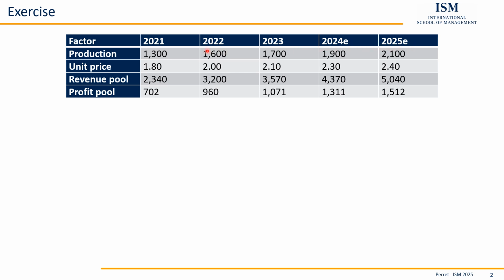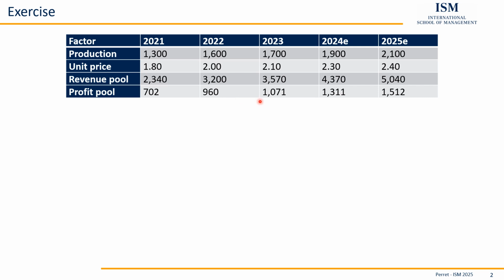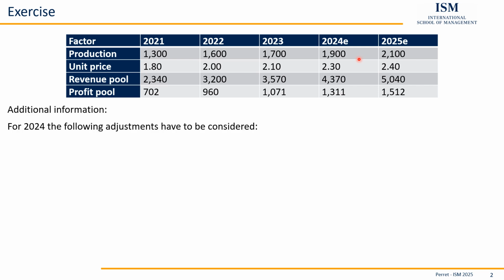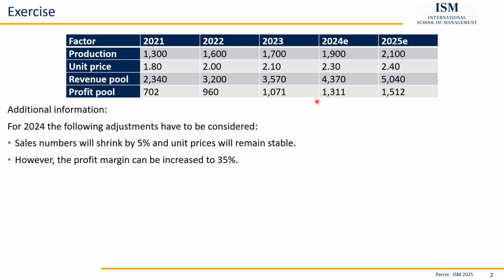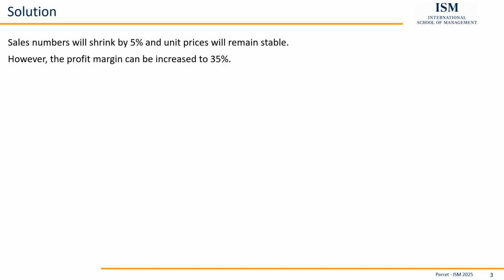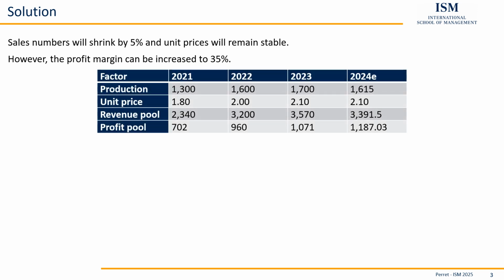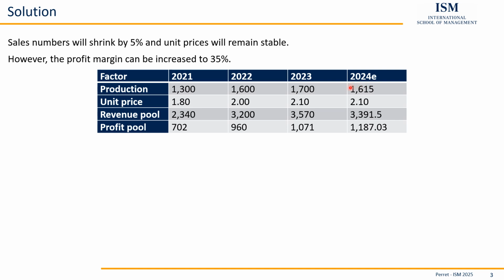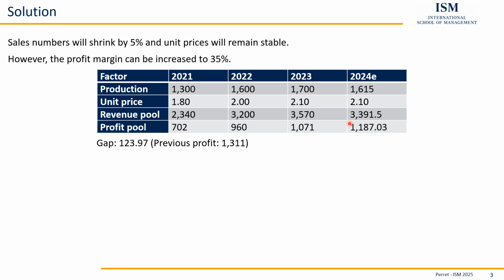Strategic Controlling Part 01.03 - Gap Analysis